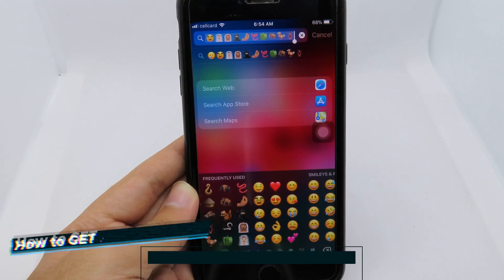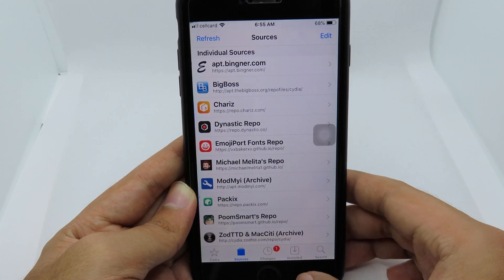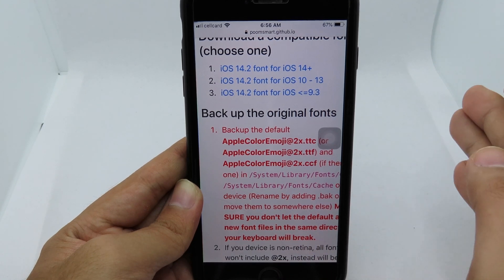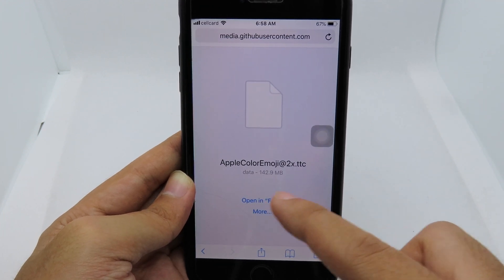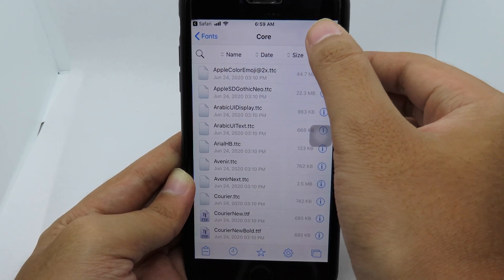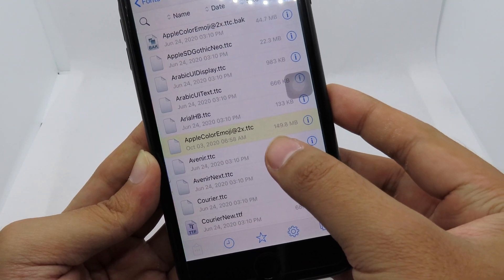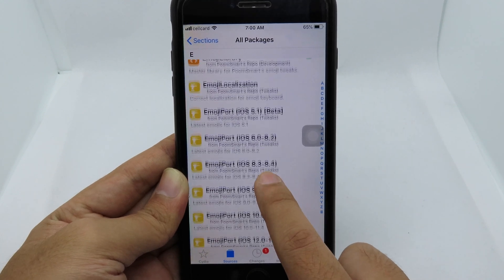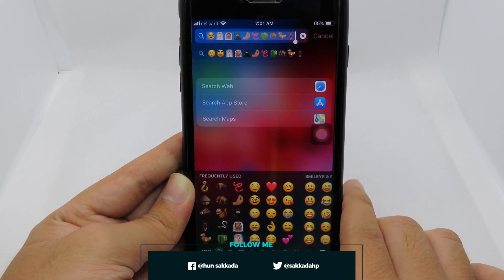Get iOS 14.2 NEW Emojis on iOS 13/12